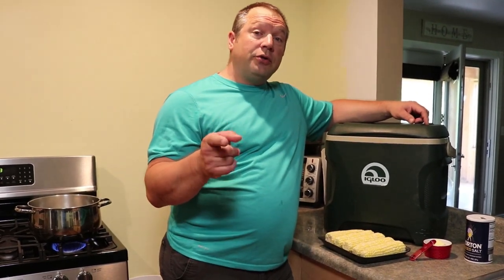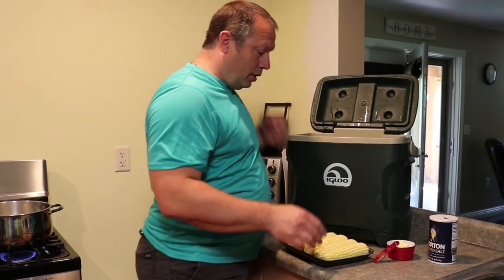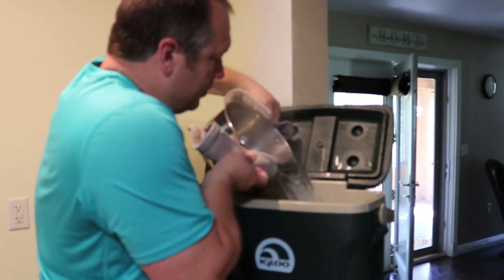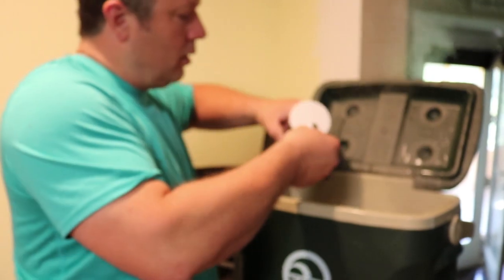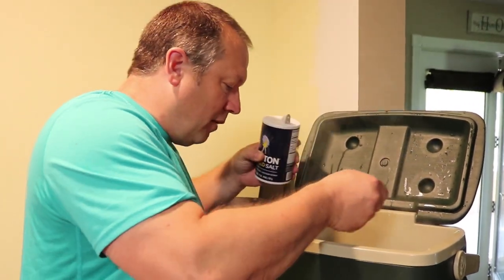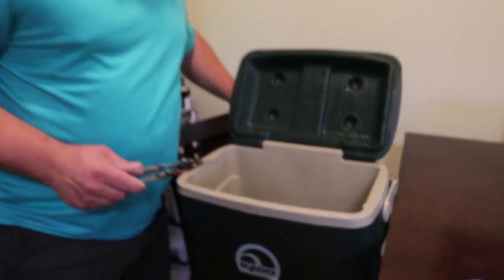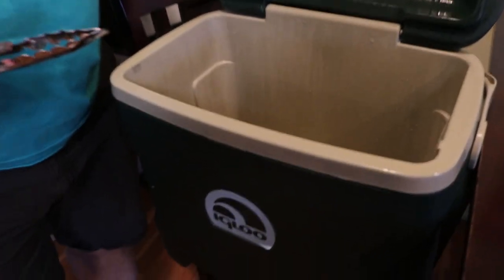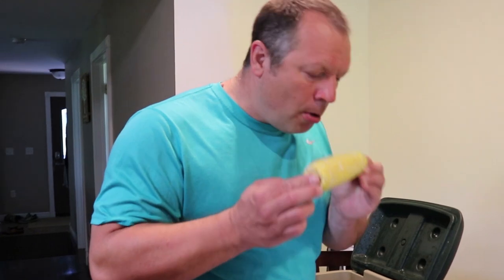Small Batch Cooler Corn with Butter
If you've been wanting to know what is cooler corn? Or what to know how to make cooler corn, but are afraid to make a large batch on your first attempt then try this first. Get a smaller BPA-free cooler and add a half dozen or so ears of corn, a half stick of butter and some salt. Dump enough boiling water over to cover, close the lid and wait about 35-45 minutes and you have perfectly cooked corn on the cob. This makes it hassle free while you prep and cook the rest of your dinner.

Here's a link to a good BPA-free cooler to use:

The views, opinions, and methods of projects, processes, or procedures portrayed in the videos on Country Family Homestead are intended for entertainment, inspiration, and ideation. Please read and follow all safety practices for any tools or equipment you use and seek the advice of professionals for your particular needs. Focus Prose makes no representations as to the accuracy or completeness of information presented in Country Family Homestead videos and shall not be liable for any errors or omissions of the content herein.